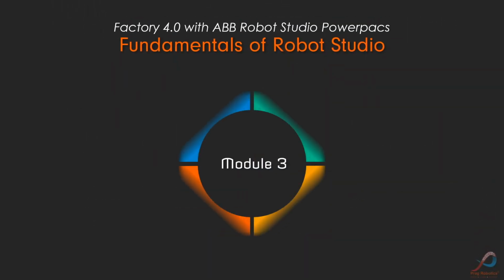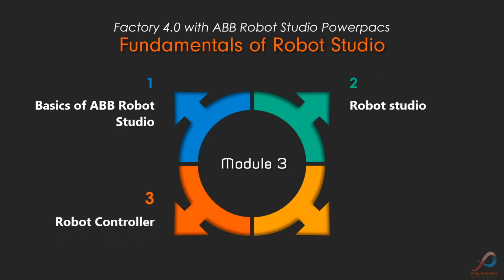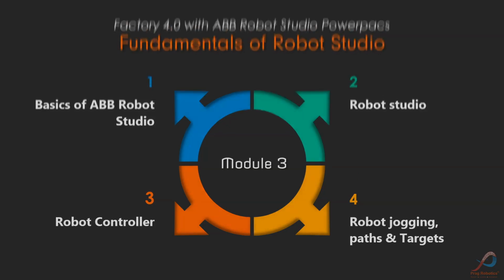Factory 4.0 with ABB Robot Studio Powerpacs